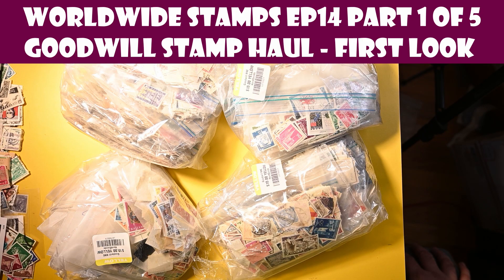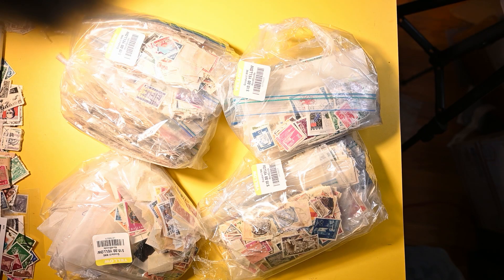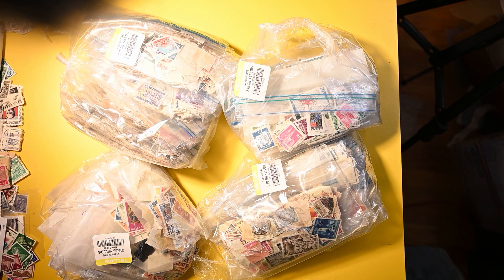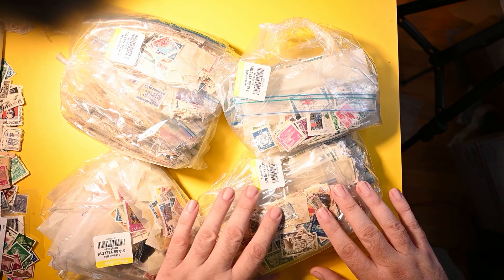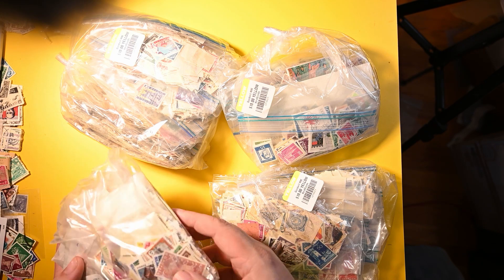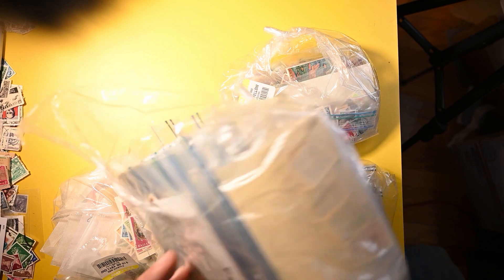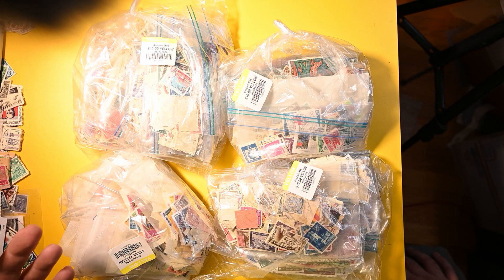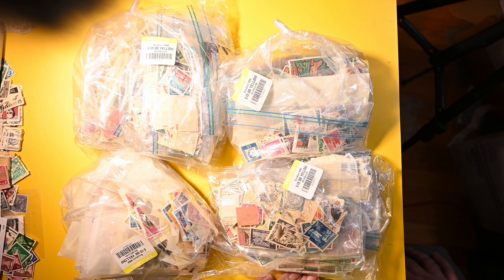Worldwide Stamps Ep14 Part 1 of 5 - Goodwill Stamp Haul - First Look At 4 Large Bags Of Stamps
PostalPleasures Presents: Worldwide Stamps Ep14 Part 1 of 5 - Goodwill Stamp Haul - First Look At 4 Large Bags Of Stamps

I have only recently discovered Goodwill (a for profit thrift shop chain that resells donated items). I never expected I would find collectable postage stamps.

I have taken a few sneak peaks as curiosity got the better of me while I was away from my camera for a few days. Overall the stamps are high quality in good condition. There are some key stamps. For example, I noticed the 70 Penning from the the first set of West German Definitives, that's a $17 dollar stamp.

I this quick first look we will just take a cursory look to see what stamps we see from the outside of each of the for bags of stamps.

In future videos we will unpack each of the large bags and have a first look at what countries are represented within. I will add those links below when the videos are ready:

Other videos in this series:
Goodwill Stamp Haul Part 1 - First Look At 4 Large Bags Of Stamps: YOU ARE HERE

Ultimately I will endeavor to publish videos as I unpack and see the stamps from each of the glassine envelopes and plastic bags found within for the first time, so stay tuned, the best is yet to come!